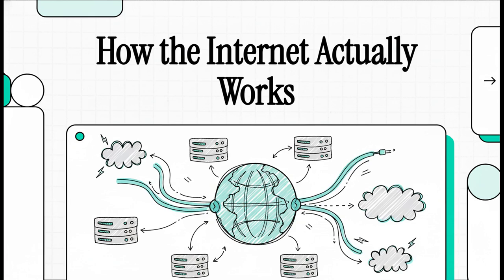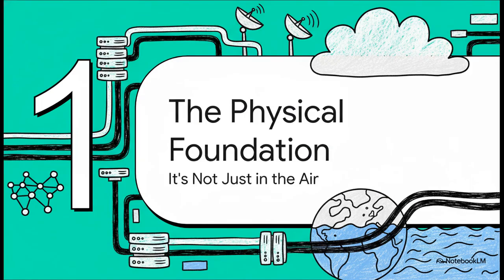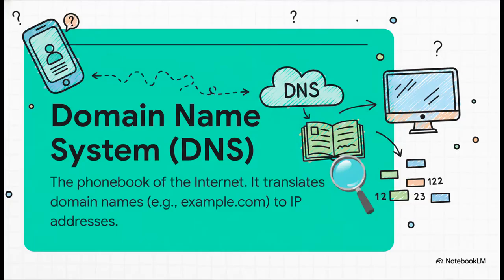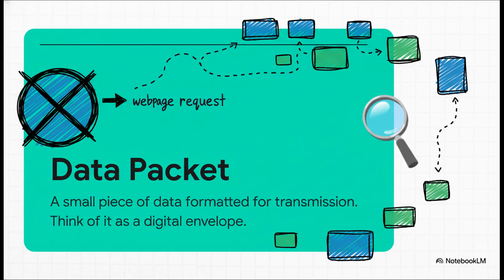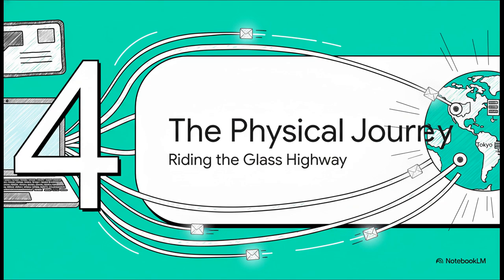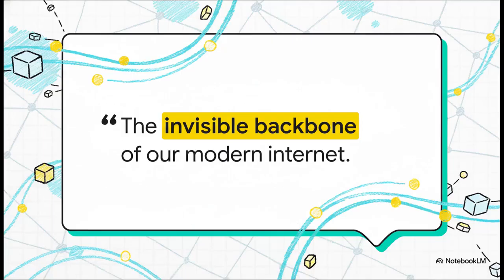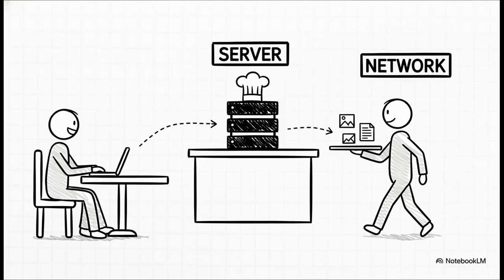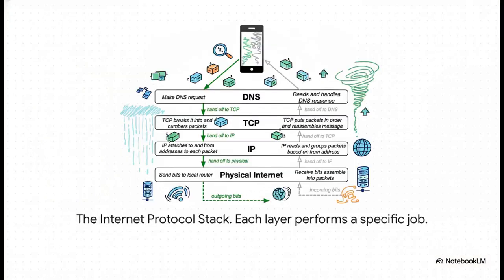How the Internet Actually Works !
Ever wondered how the Internet actually works? 🌐

Every time you click a website, send a message, or watch a video, a lot happens behind the scenes. In this video, we break it down in the simplest way possible.

🔍 In this video, you'll learn:

* What the Internet really is
* How data travels across the world
* What servers do
* How DNS and IP addresses work

This video is perfect for beginners who want to understand the Internet in a simple and visual way.